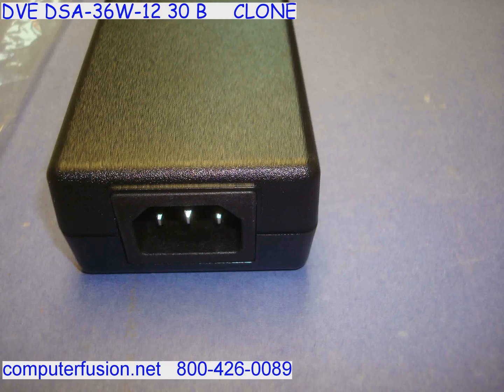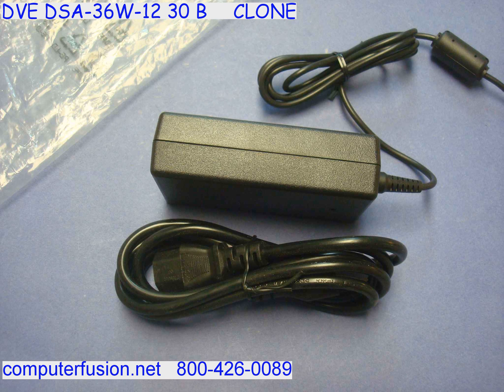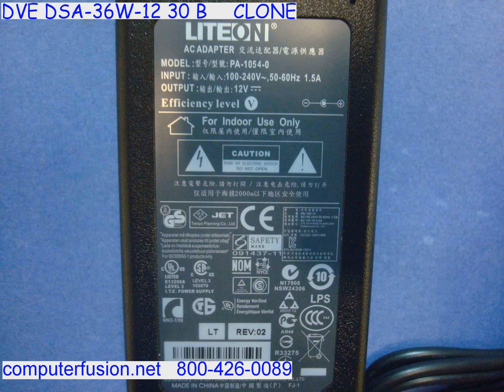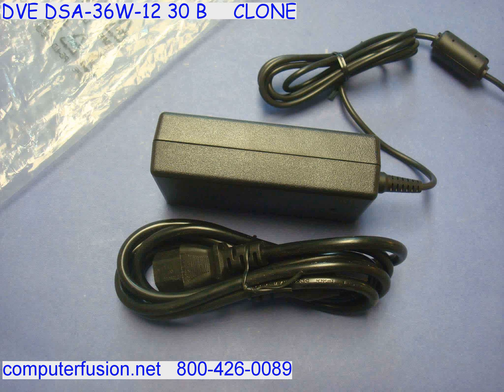DVE_DSA-36W-12_30_B_CLONE.flv